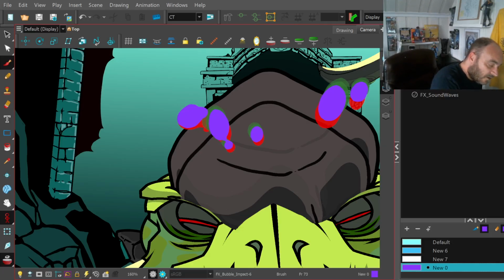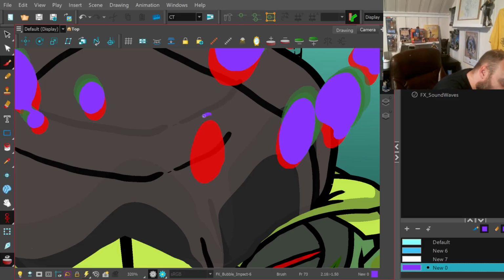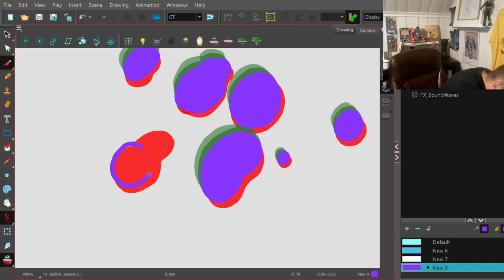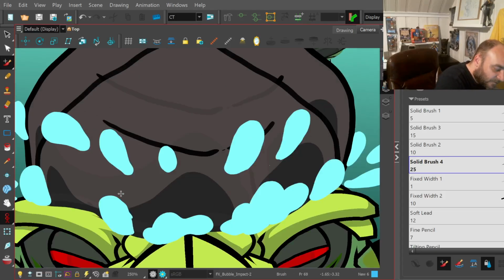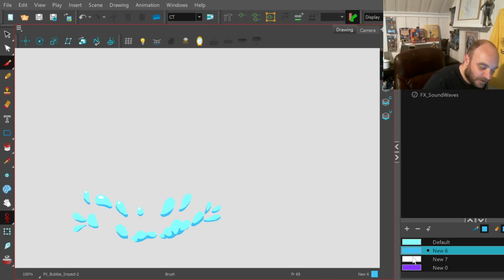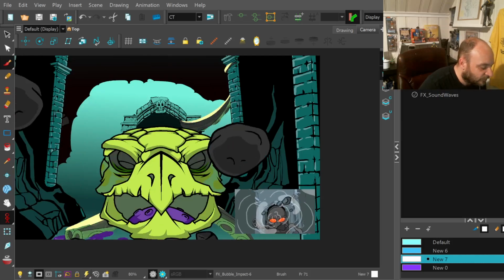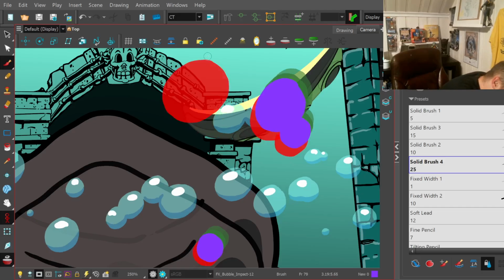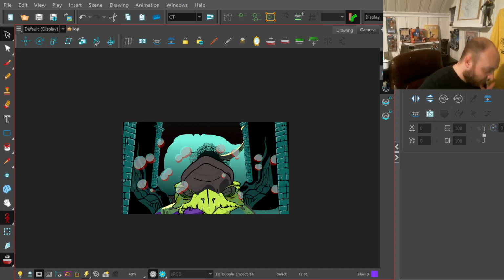Adding bubbles to carnage.  (Behind the scenes)